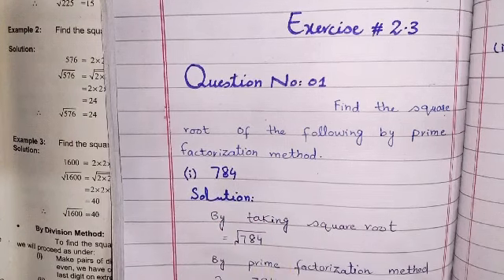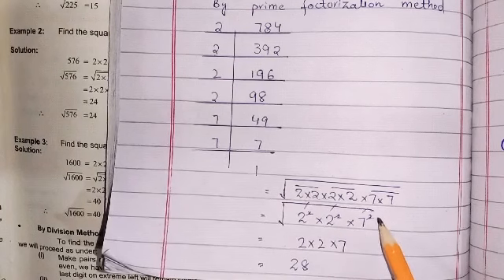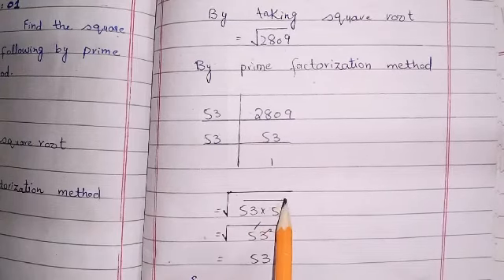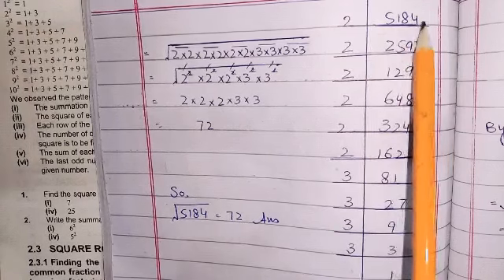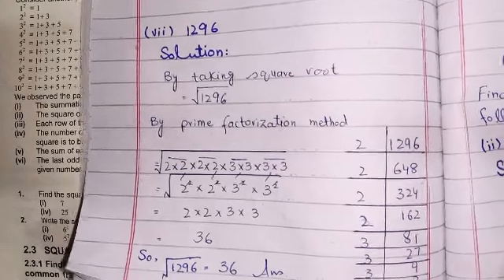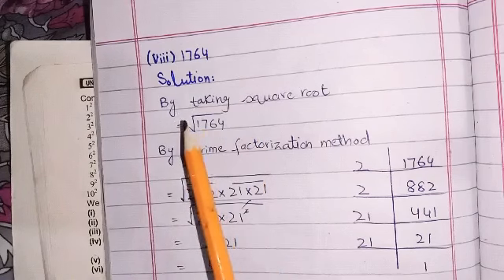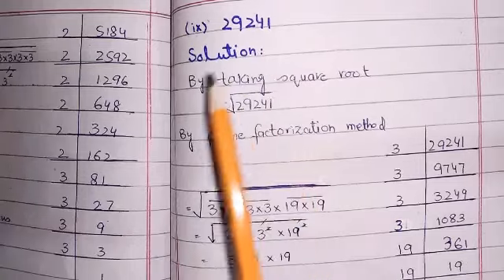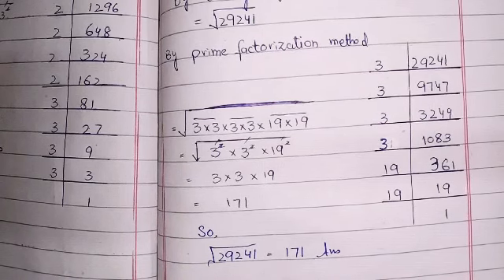Exercise no :2.3 Question no :1(i-ix)